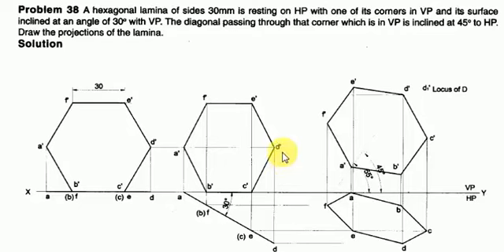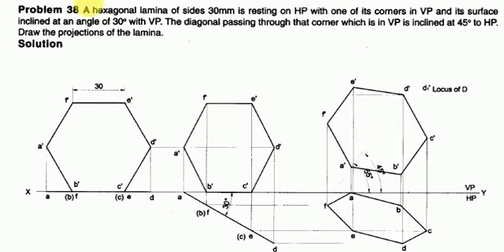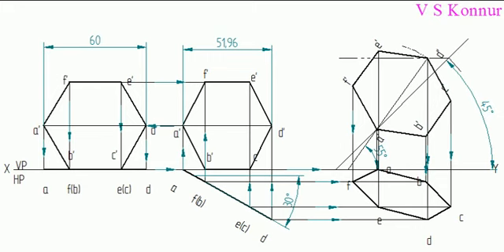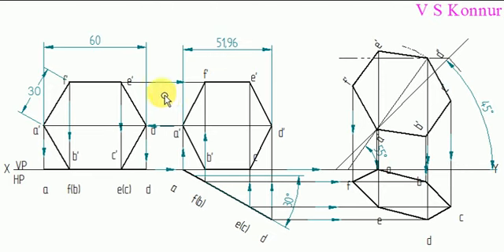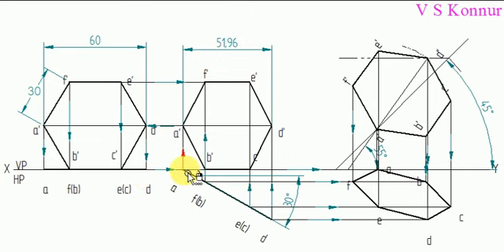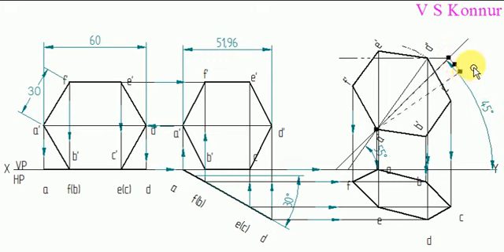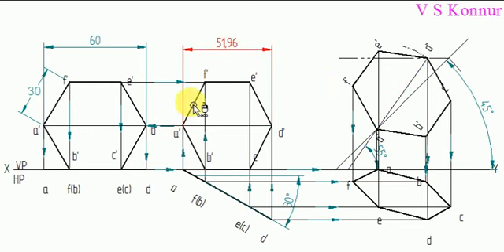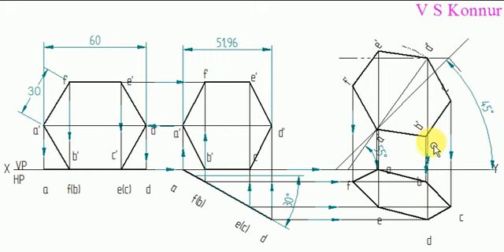Projections of hexagona planes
With diagonal without appears